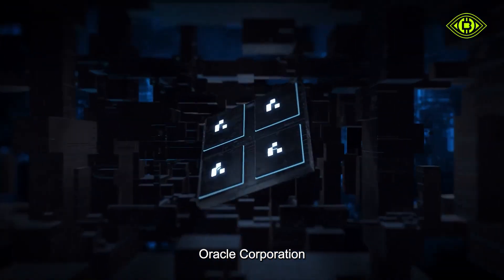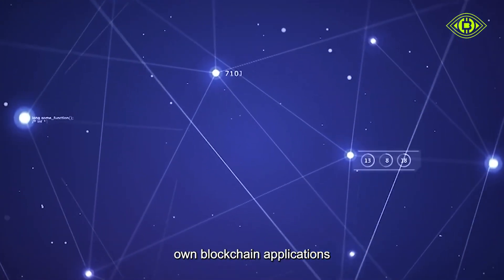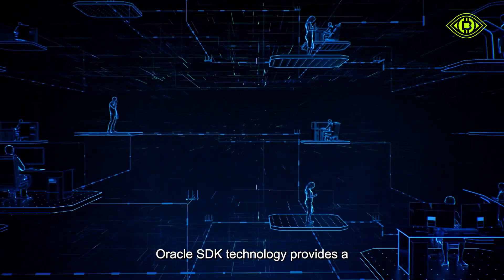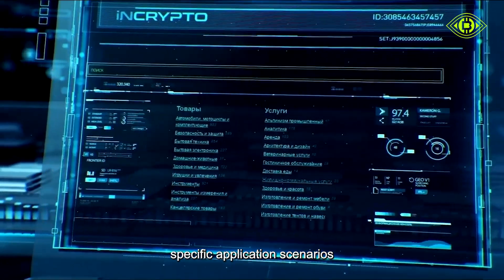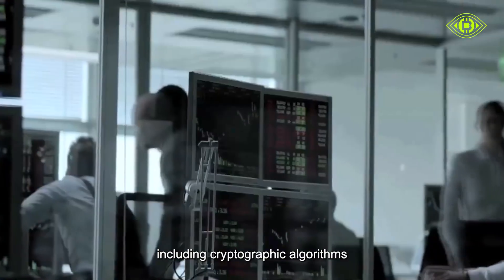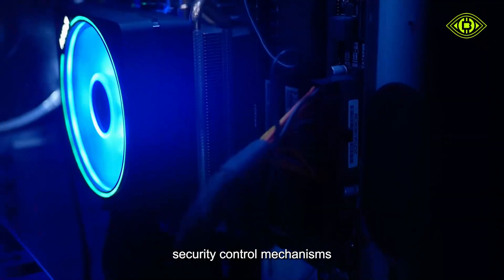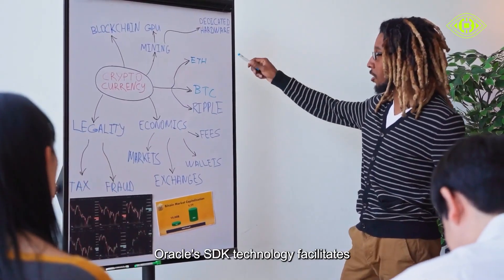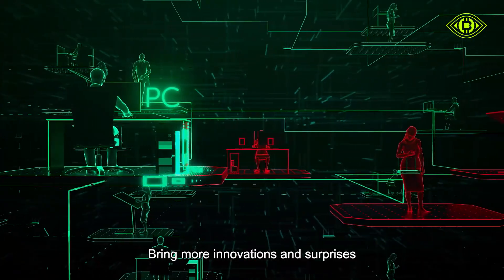Oracle SDK technology: open a new chapter in enterprise blockchain applications!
Oracle's SDK technology is a set of development toolkits for blockchain developers and enterprises, providing seamless integration with other products and technologies, high ease of use, high efficiency, and high security. It can help enterprises develop more efficient and reliable blockchain applications and promote the development of blockchain technology.